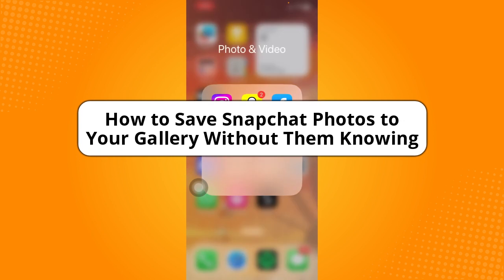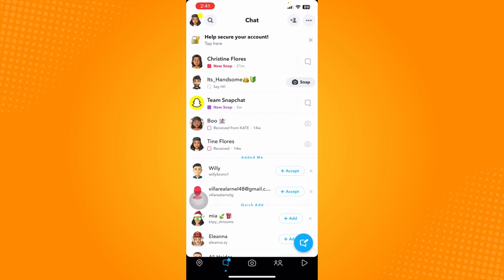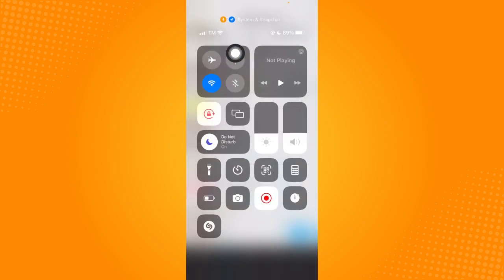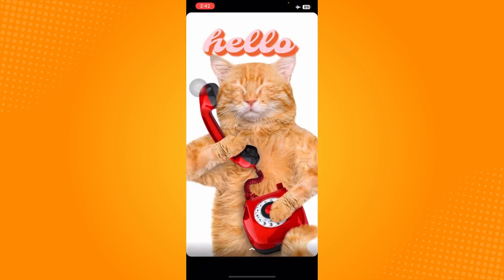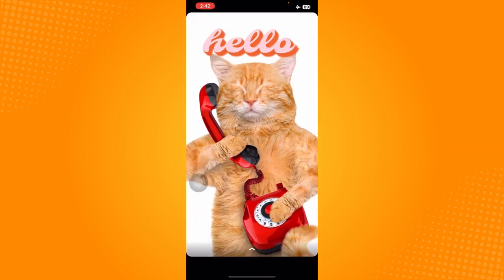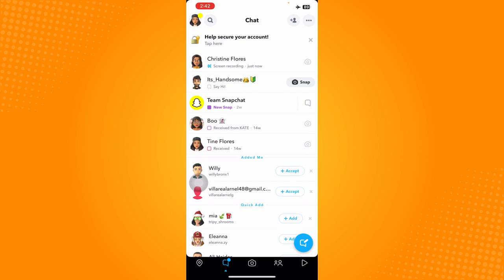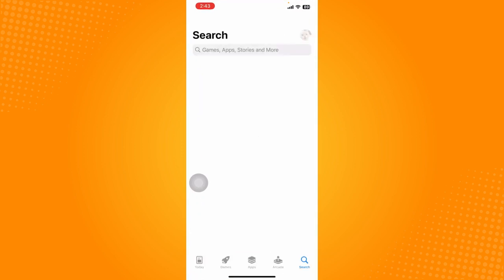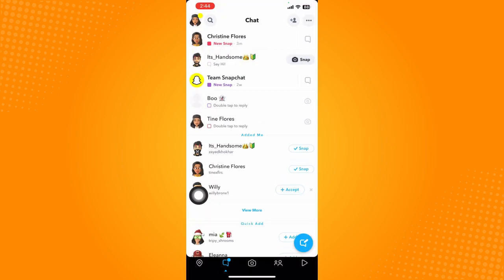How to Save Snapchat Photos to Your Gallery Without Them Knowing (2023)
Learn‎‎‏‏‎ ‎How to Save Snapchat Photos to Your Gallery Without Them Knowing

In this video I will show you‏‏‎ ‎how to save snapchat photos to your gallery without them knowing